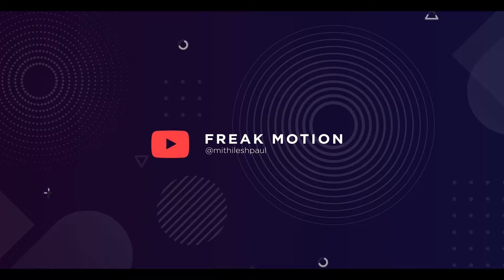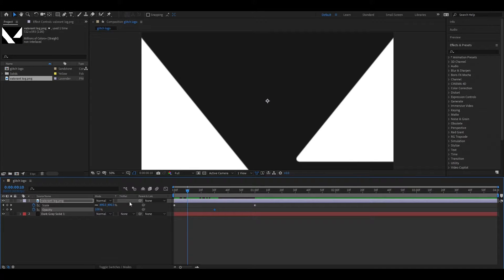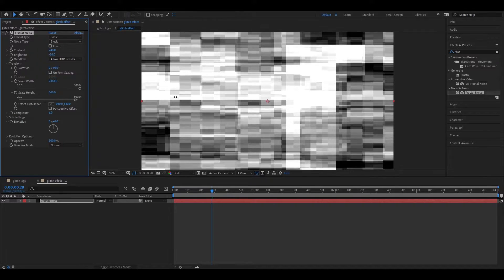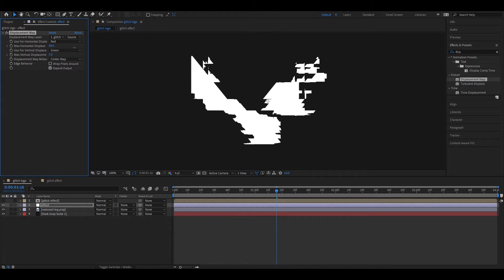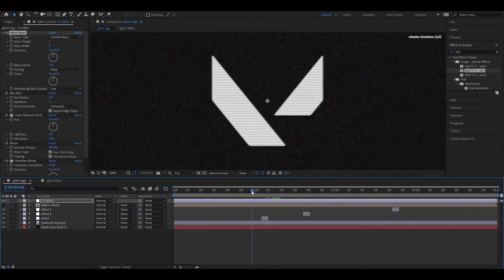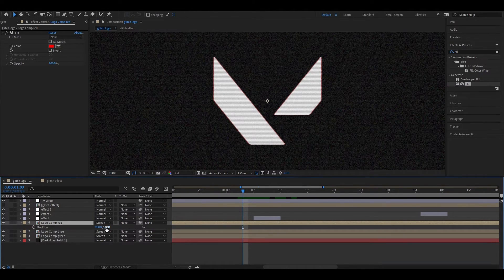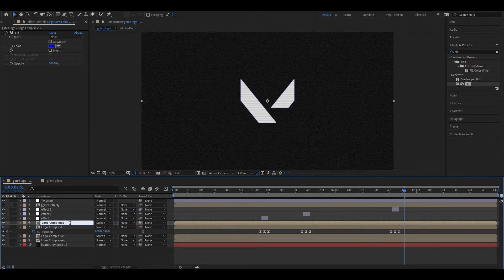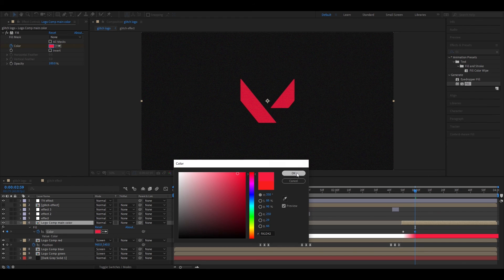VALORANT Logo Animation in After Effects - Glitch Animation - After Effects tutorial - Free template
I am presenting my another Brand new tutorial on one of my favorite game Valorant's logo animation, A very special tutorials for all, Learn everything you need to know about Logo Animation, From Creating it to use it.

As a fan, I could not stop myself to make an animation tutorial on this.
I use their logo for tutorial purposes, please don't it in another way.

You can use it inside Premiere Pro, or any of your video editing project. So watch this and start creating yourself.

Logo Credit-
PC game Valorant